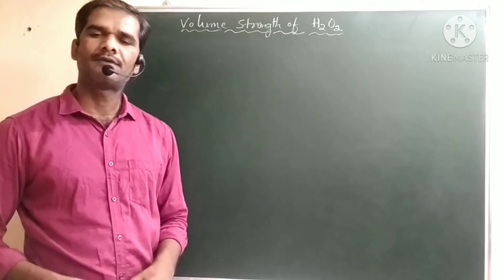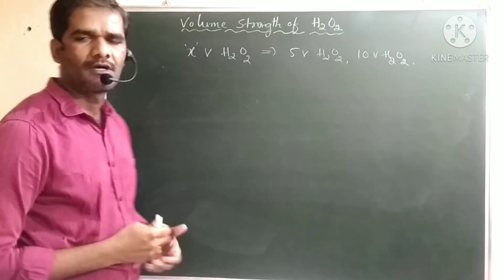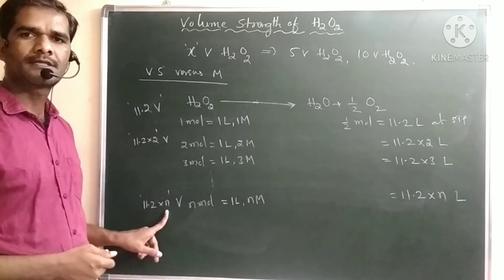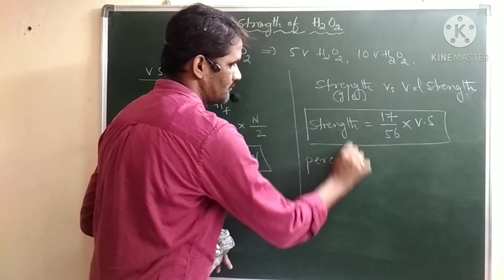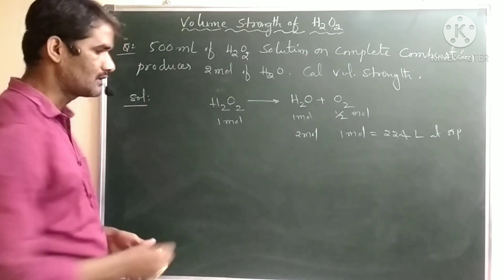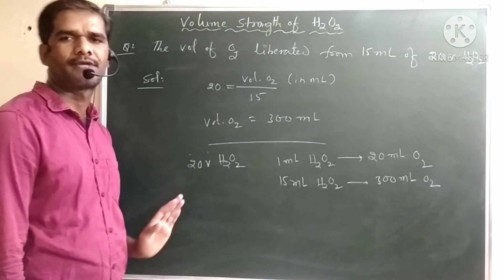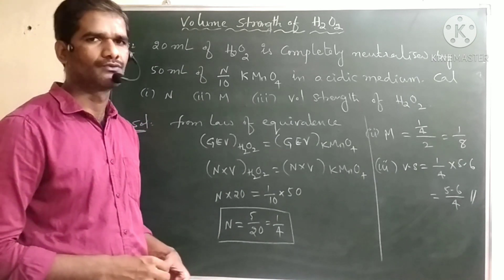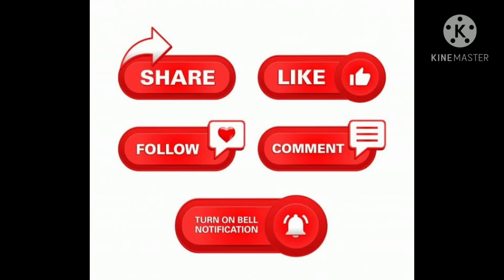Volume Strength Of H2O2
This video gives complete details of volume strength of H2O2 and related numericals...